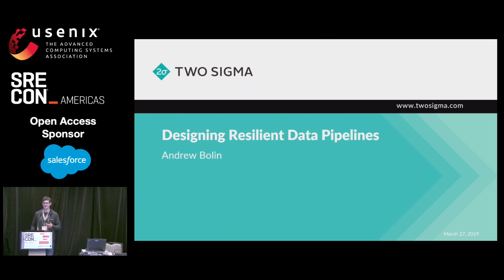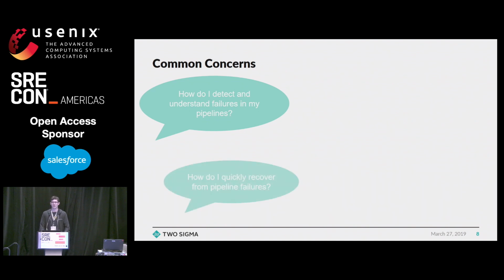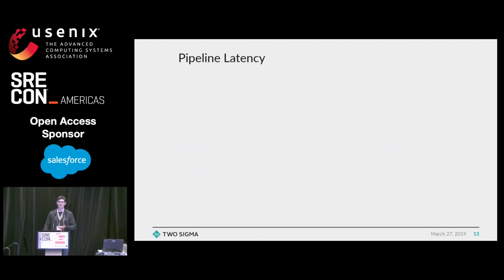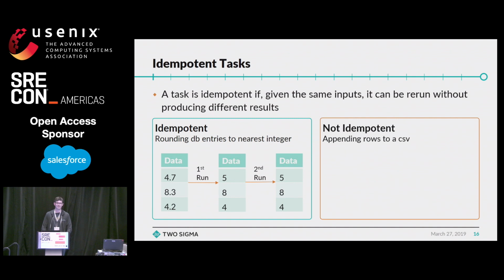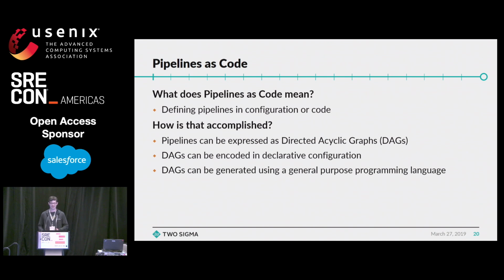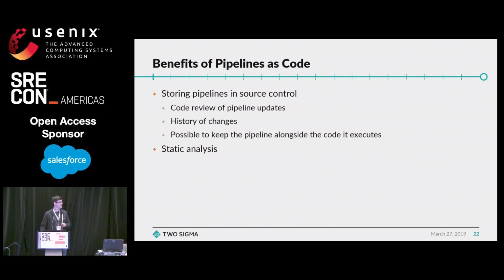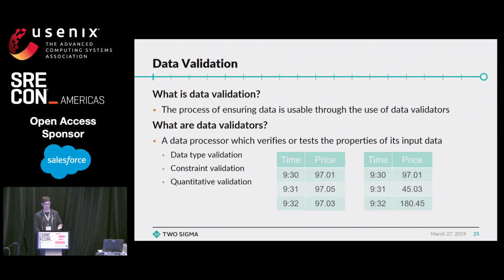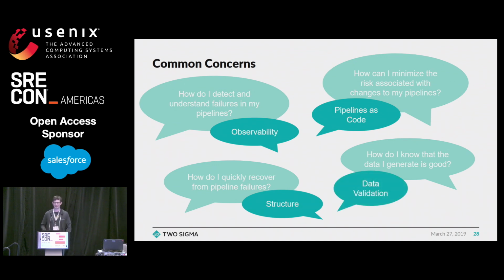SRcon19 Americas - Designing Resilient Data Pipelines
Andrew Bolin, Two Sigma Investments, LP

There are a number of questions that plague any operator of a complex data pipeline. How do I quickly recover from failures in my pipeline? How do I know that the data I generate is accurate? How do I minimize the risk associated with updating my pipeline? Designing your data pipeline with resiliency and observability in mind will help to answer these questions. In this talk, I will present several strategies that my team has adopted for reducing operational complexity, risk associated with updates, and concerns about accuracy of data pipelines.